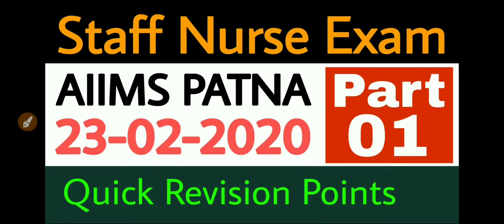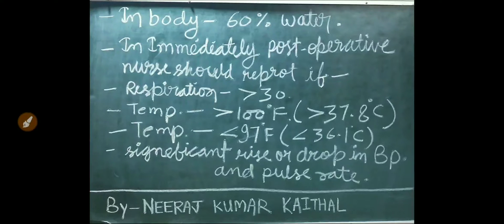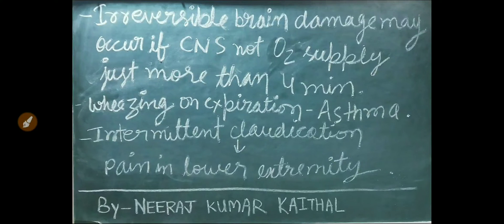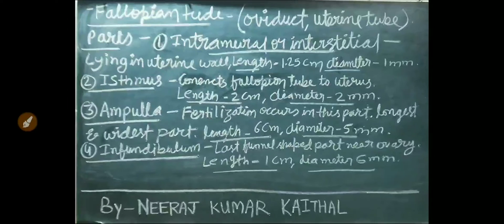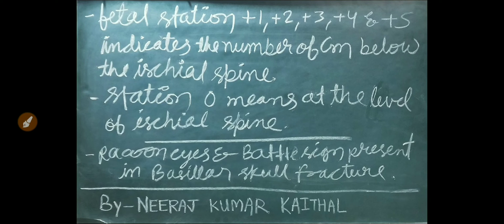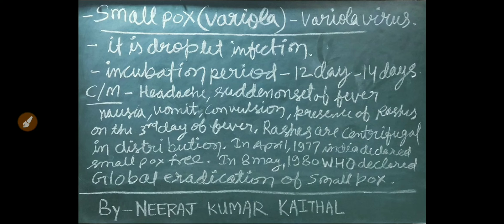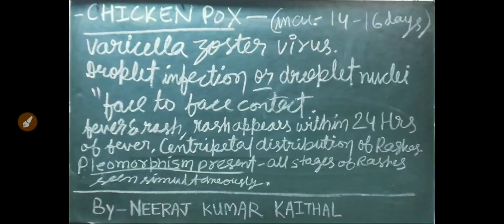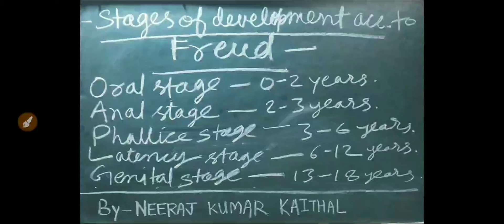nursing officer l staff nurse exam quick revision points for aiims patna #1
nursing lectures.